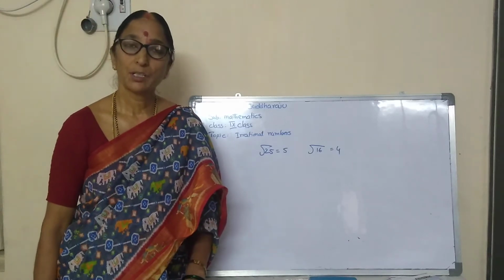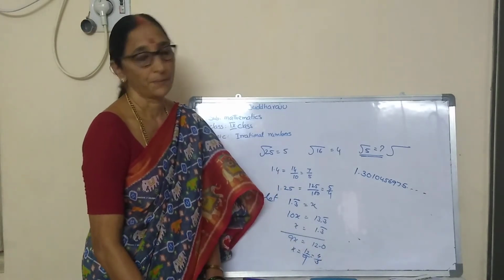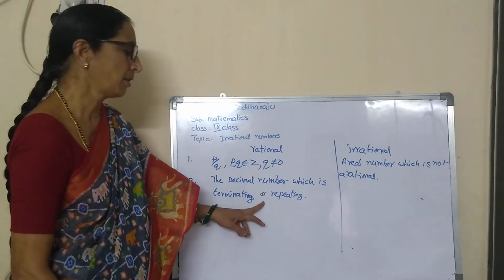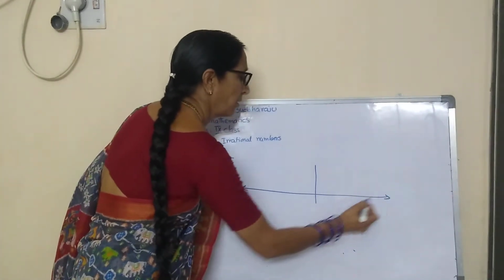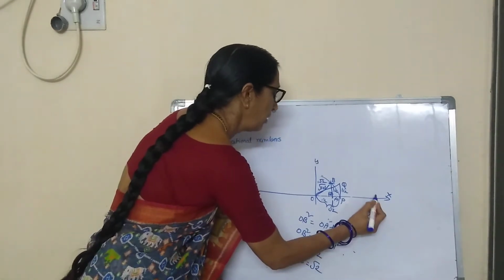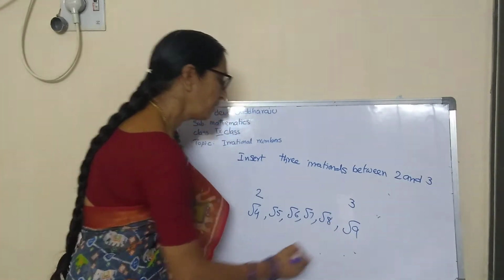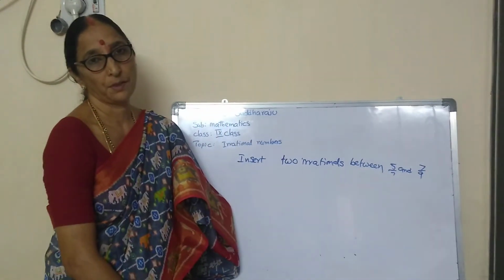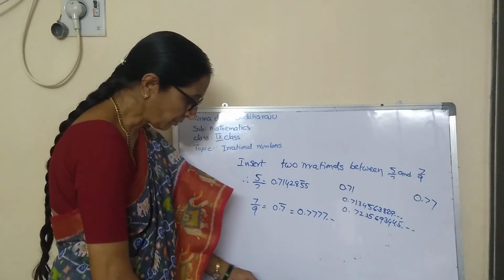Introduction to Irrational numbers